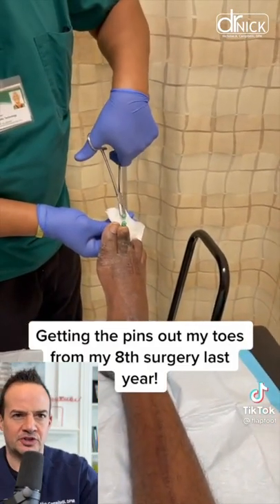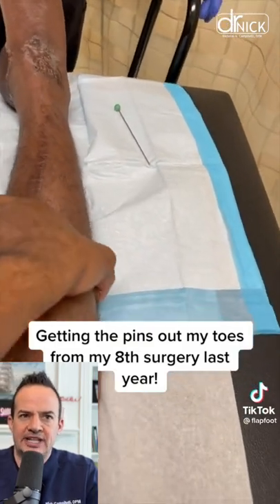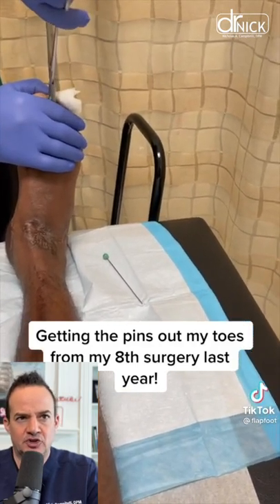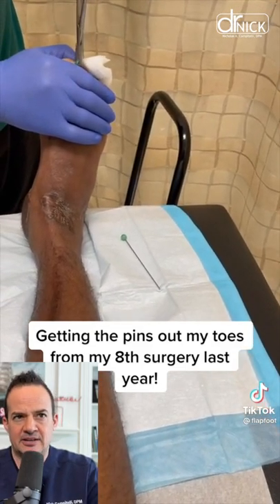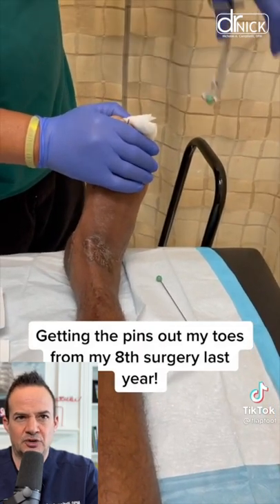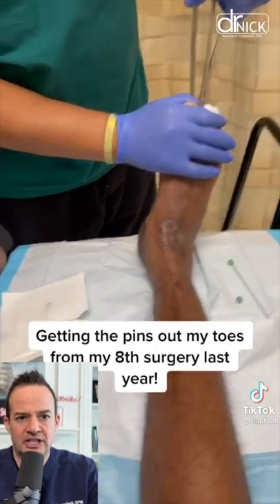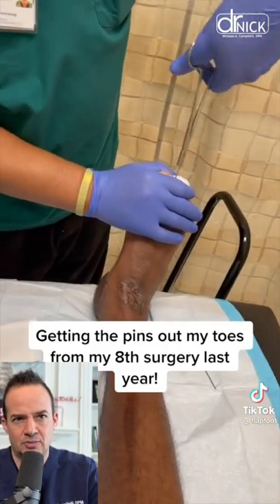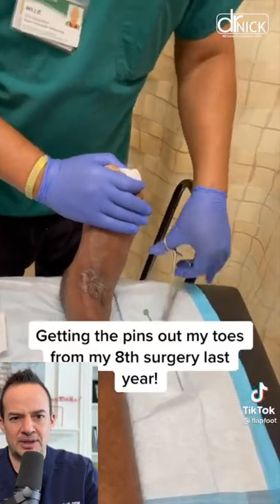DOCTOR REACTS TO PULLING PINS OUT OF TOES! 😱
Dr. Nick reacts to pulling pins out of the toes after reconstructive surgery on the foot! This is very common and actually is not painful when they are pulled out!!